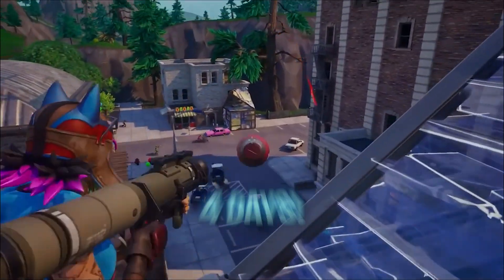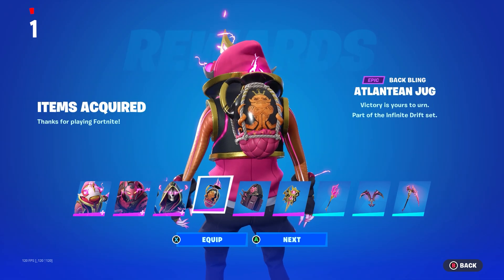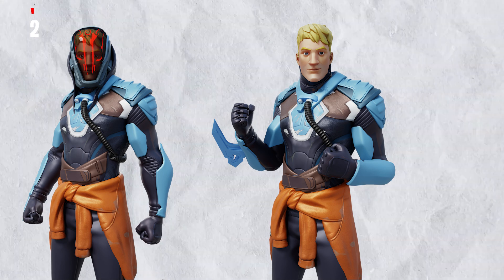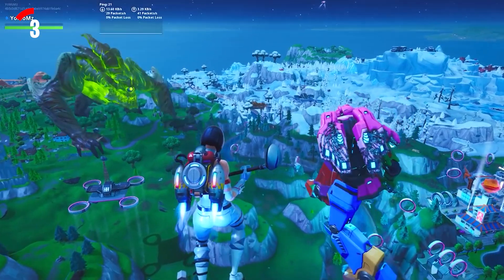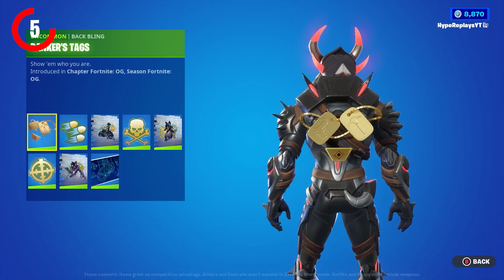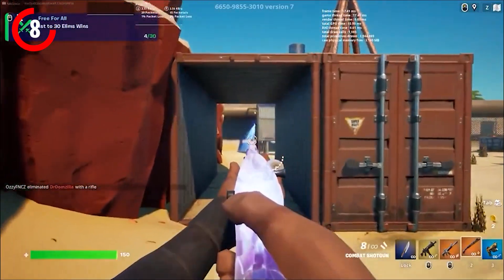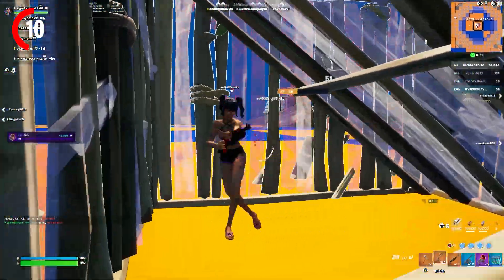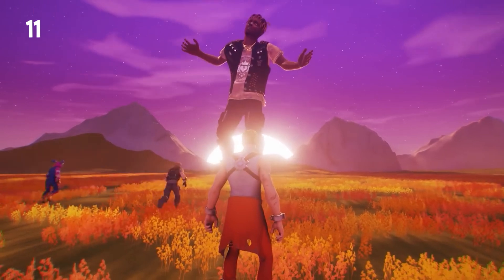FREE BUNDLE IN FORTNITE SEASON OG!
Thanks ponyraee for the concepts!

Thanks Brux for the concepts!

Thanks Feraalsy for the concepts!

Thanks SD - Concepts for the concepts

Thanks João Filipe Santiago for the concepts!